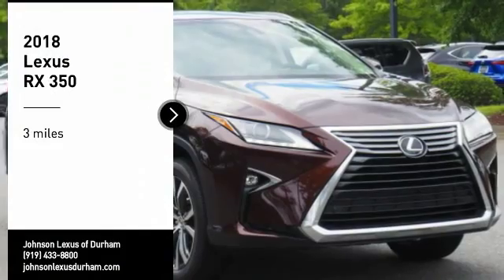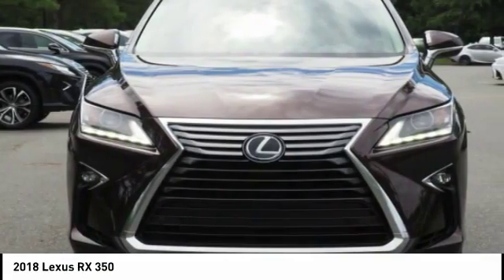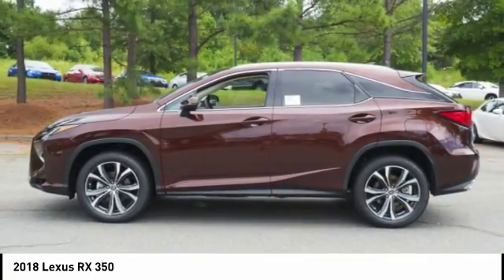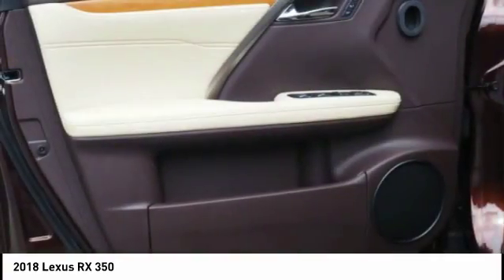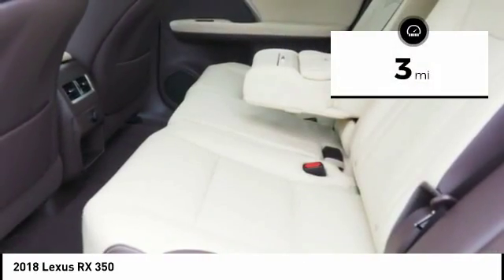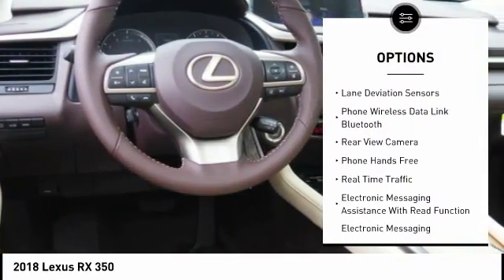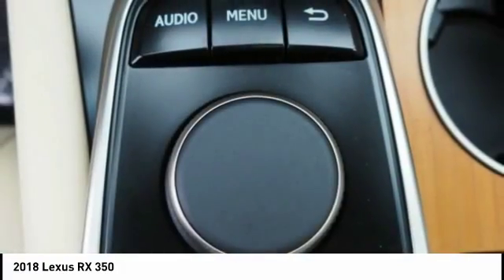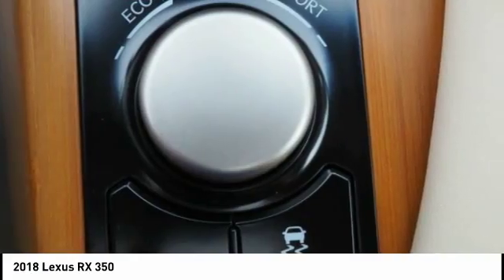2018 Lexus RX 350 for sale in Durham NC